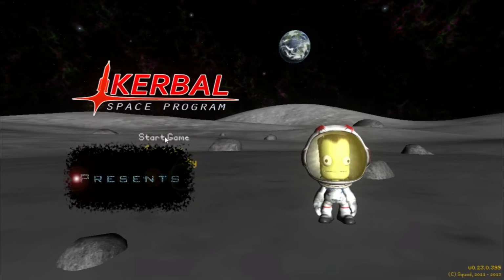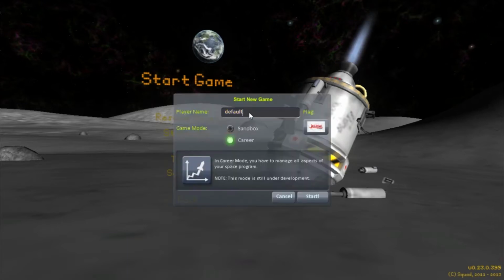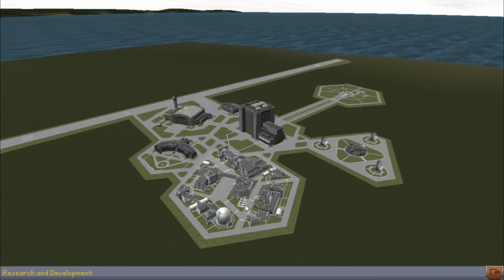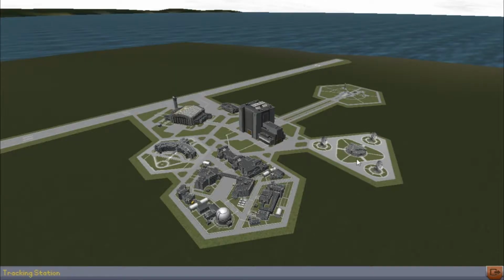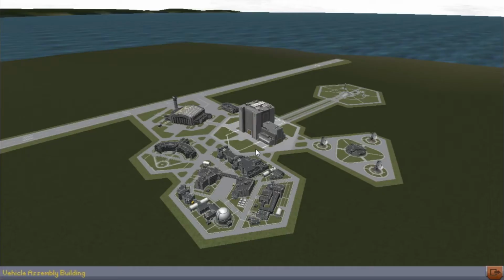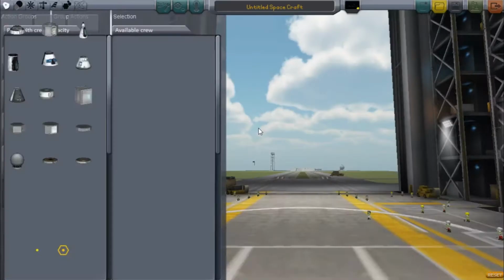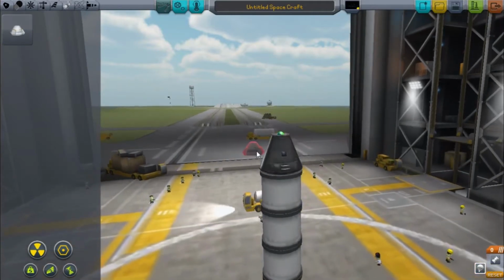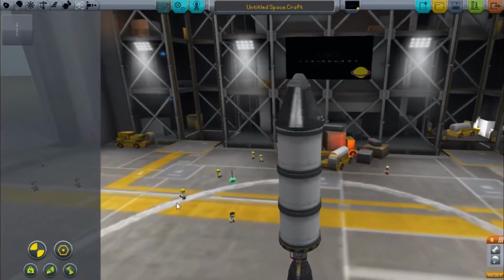An introduction to Kerbal Space Program! - The stuff they dont tell you.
A tutorial covering all the basic stuff you need to know to get going in KSP (Kerbal Space Program)

Expect the flag video to go up by the end of the weekend, after that the next vid should go up within 4 days.

As always thank you so much for your time and support! It keeps me uploading.

If you liked the vid be sure to hit the like button and itd be awesome if you could share it on social media, go on... it only takes 2 clicks ;D